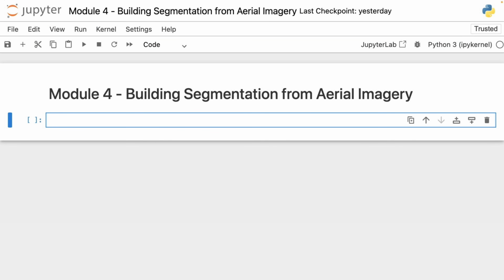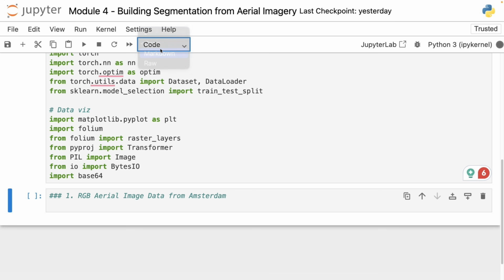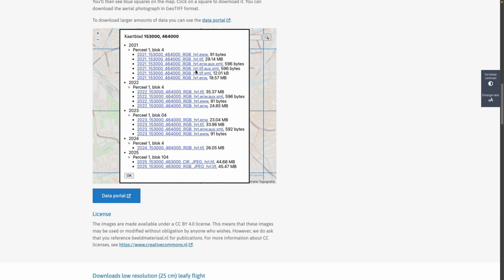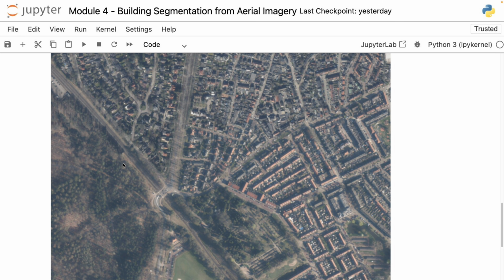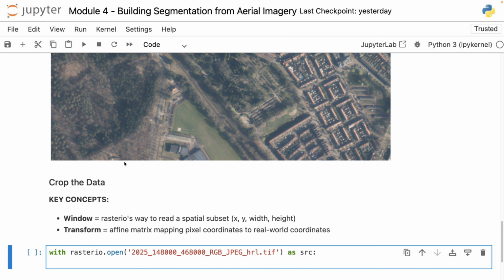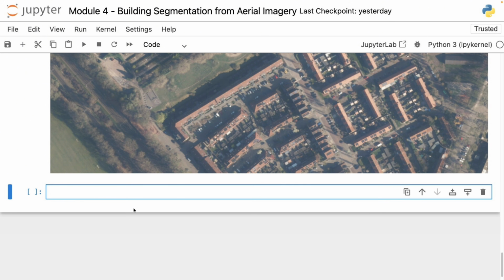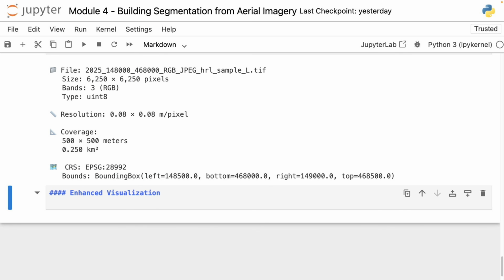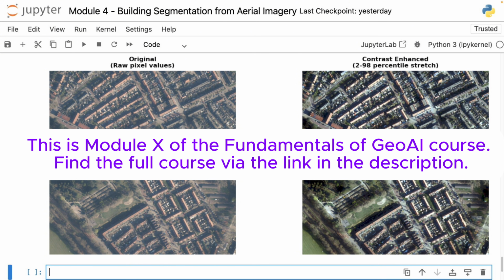Building Segmentation from 7.5cm Aerial Imagery in Amsterdam — GeoAI with Python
In this free preview from the Fundamentals of GeoAI course, we load ultra-high-resolution 7.5cm aerial imagery from a Dutch government geoportal over Amsterdam — roughly 100 times more detailed than Sentinel-2. At this resolution, individual buildings, cars, and rooftop features are clearly visible. This is the opening lecture of Module 4, covering automated label generation, spatial train/test splits, and full U-Net training for building segmentation.